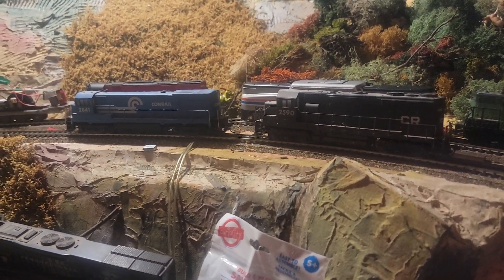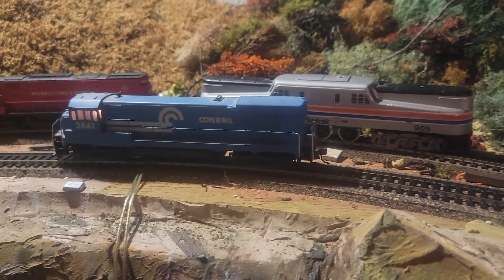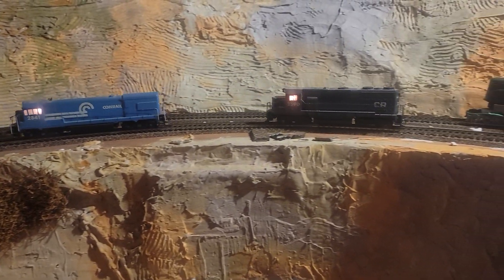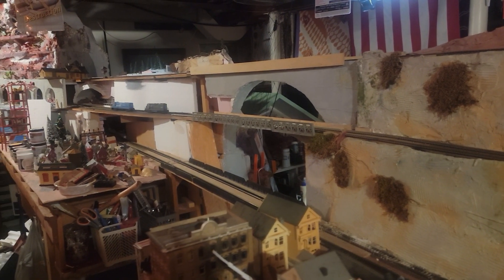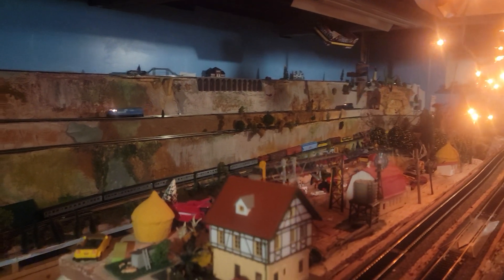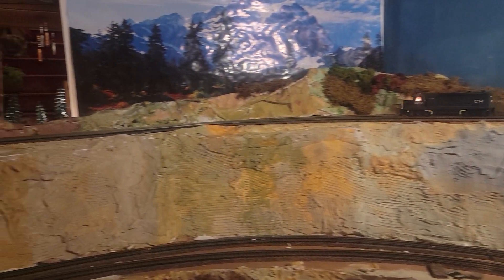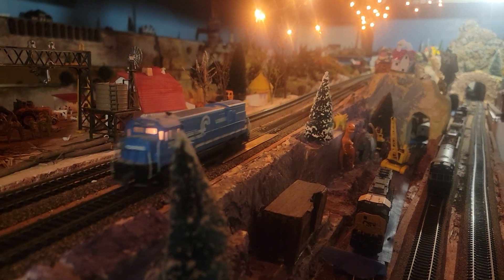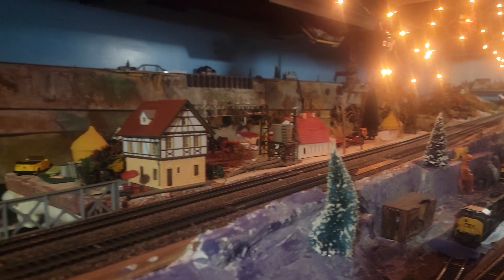Running some old Athearm Conrail Diesels, not sure of the designation